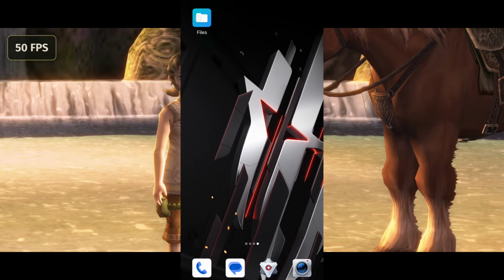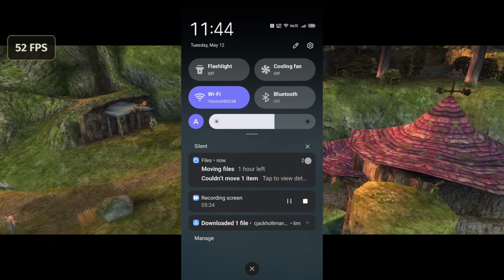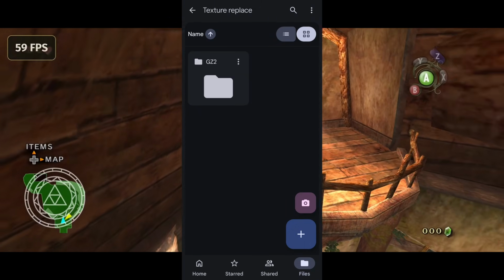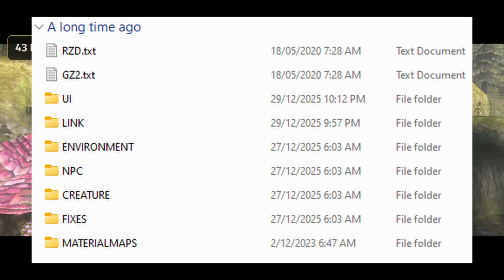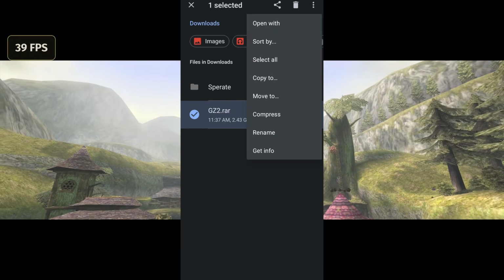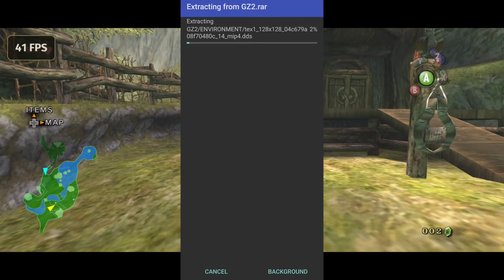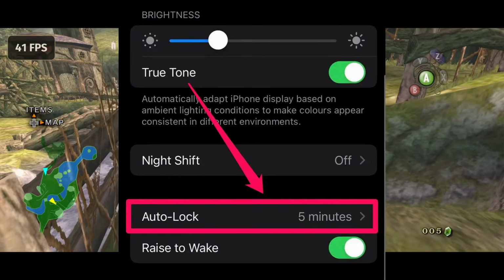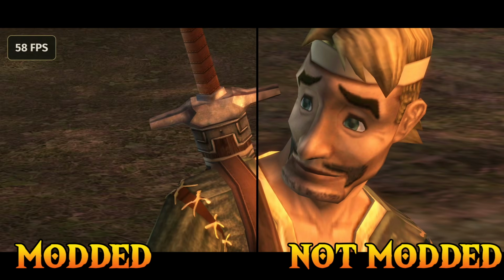How to Replace Textures for Dusklight Android Twilight Princess Port 4K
This was quite the challange but I have worked out the easiest way for you to replace your dusk twilight princess textures for the android! The list of steps are as follows, watch the video for more detailed instuctions!

Steps to mod Game!
1. Download mod files
2. Put mod files into archive
3. Upload to personal Google drive
4. Download from G-drive to phone
5. Extract files from archive
6. Move folder to Texture Replacement
7. Launch game enjoy game!

Chapter Content
00:00 Intro + Context
00:33 The Journey
00:54 Transfering files
01:45 Getting files onto the phone journey
03:20 How to get texture files on your phone
05:10 Don't let your phone screen go off!
07:13 Steps laid out
07:30 Thank please subscribe and comparison